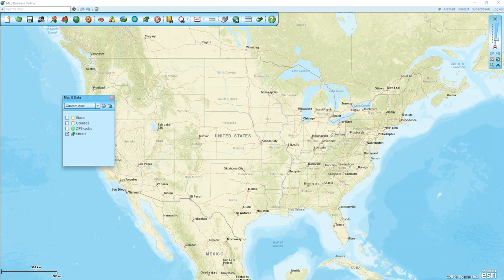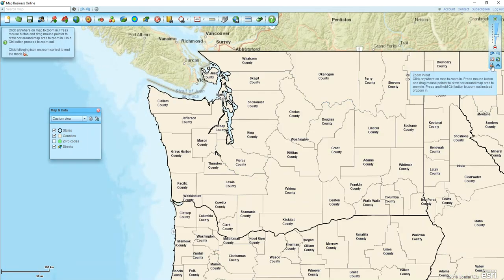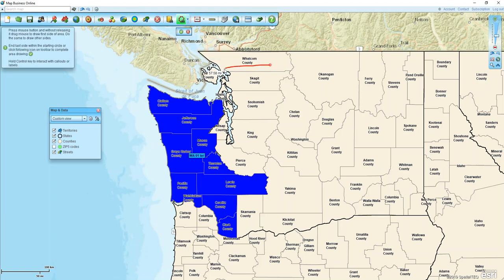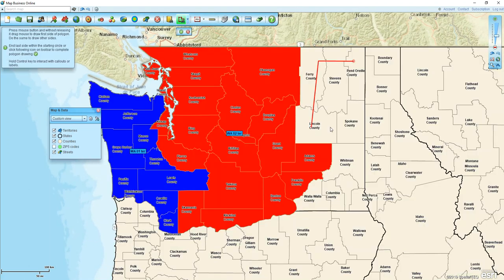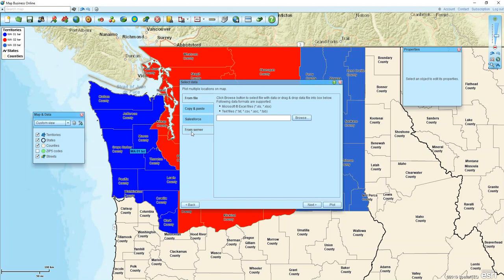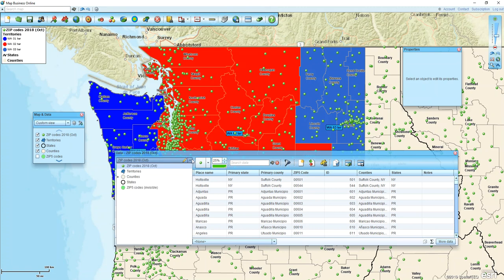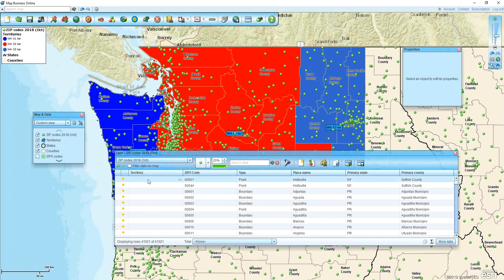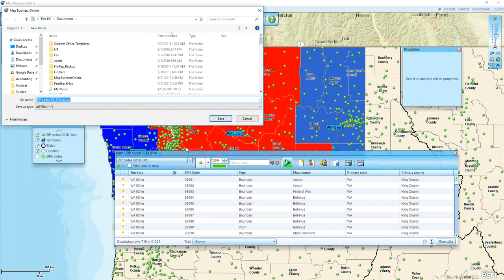Exporting all Zip Codes within County Territories using Map Business Online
This video demonstrates how to use Map Business Online to search for and export all zip codes within County Territories. and take our FREE 1-month trial.